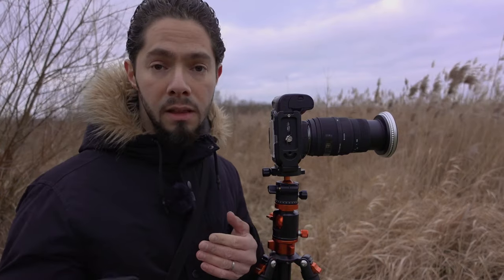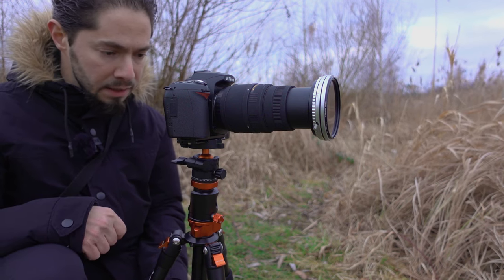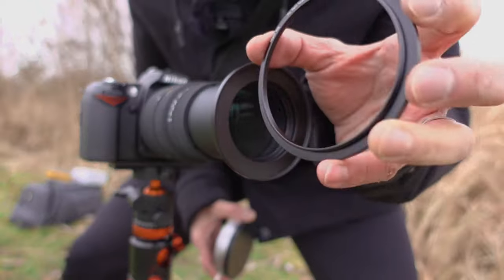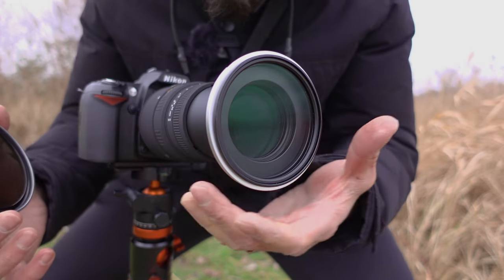NISI Swift Vario ND Mist Kit Filter | Nikon D90 | Sigma 70-300mm Lens | Long Exposure Photography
Mouayad Alsabbagh (Moody)

Lens 18-105mm :

Lens SIGMA Ultra Wide 10-20mm :

Lens SIGMA 70-300mm :

Lens Nikkor 50mm f/1.8 :

Lens Nikkor 50mm f/1.4:

K&F Concept Camera bag :

K&F Concept magnetic Nano CPL & ND Filters:

K&F Concept Black mist 1/4 Filter:

K&F Concept Shimmer Diffusion 1 Filter:

Gray-Card for White Balance :

My Aluminium L-Bracket :
MACRO :
67MM Macro Reverse Ring for my 18-105mm Lens :

Close-Up Filters :

Nisi Close Up Filter :

52MM Macro Reverse Ring for my 50MM Lens :

52mm to 67mm Ring :

GODOX Speedlite :

Main Tripod :

Vlogging Tripod :

Vlogging Camera (Sony ZV1):

Adapter for Sony ZV1:

Wireless Vlogging-Mic:

Vlogging-Tripod for Mobile :

Mobile Gimbal for B Rolls :

Zeiss Lens cleaning kit

Sony Headphones:

Music from Uppbeat (free for Creators!)